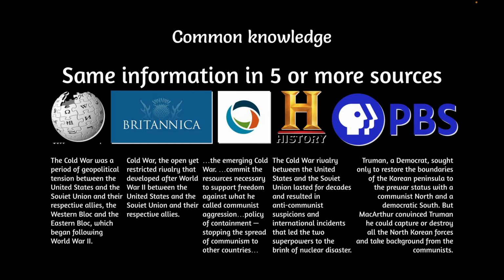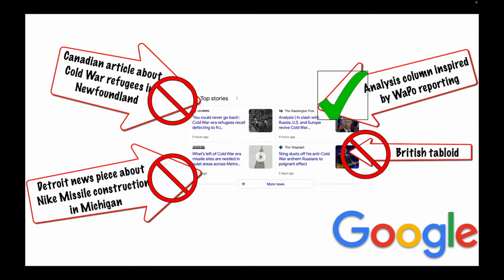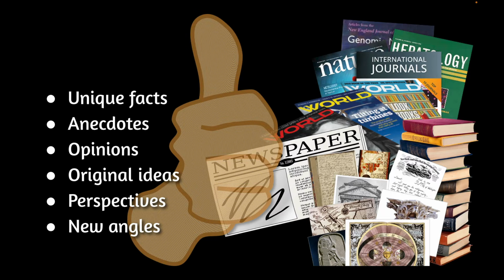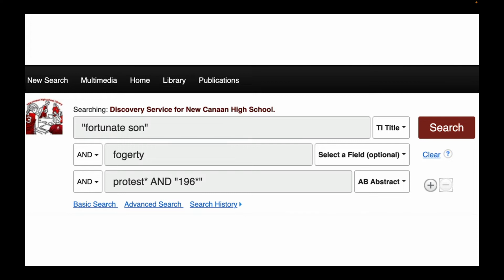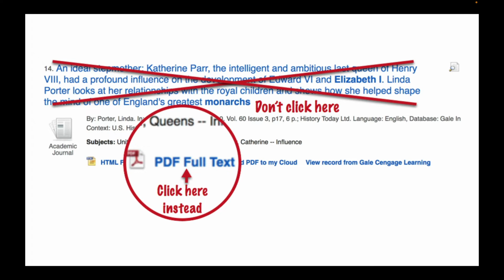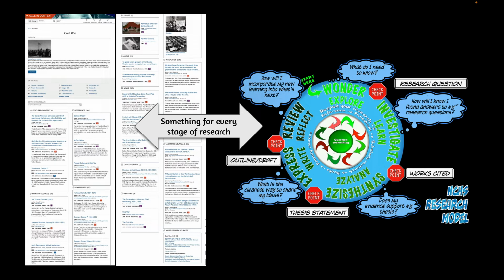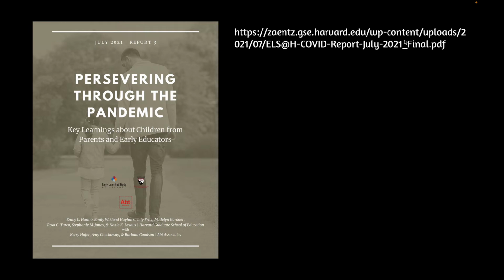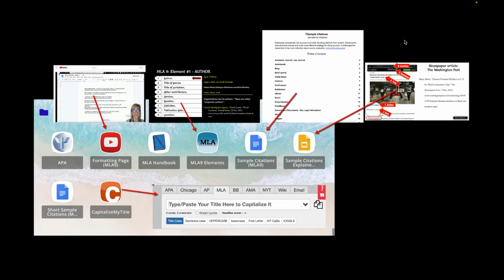Investigate stage of research process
Using the W.I.S.E.R. model, what should researchers do differently when moving from Wonder to Investigate? Lots!